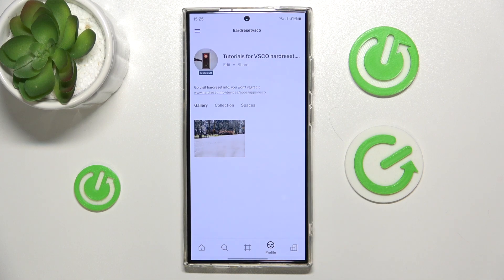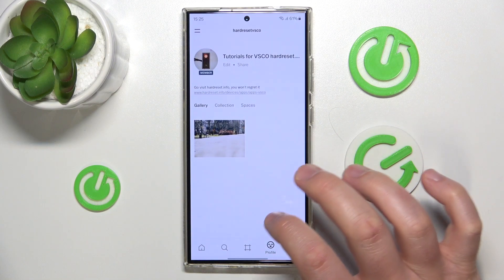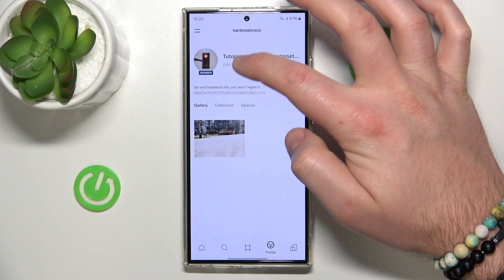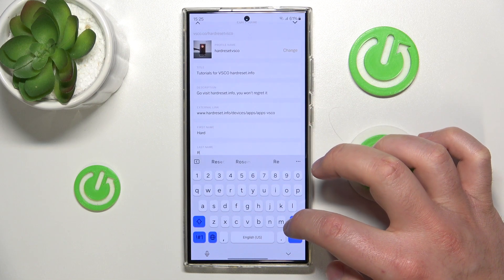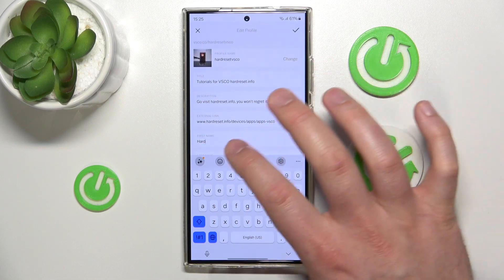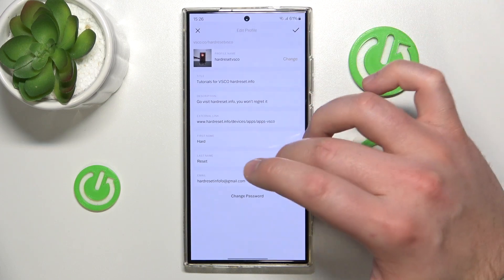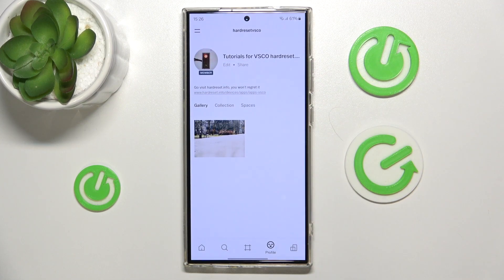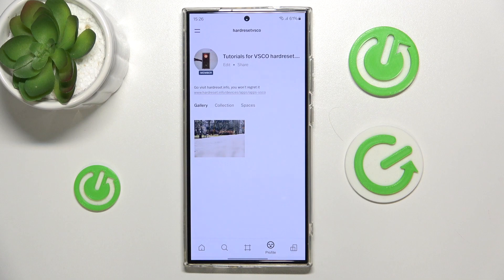How to Add a Last Name in VSCO App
Learn how to modify your last name in the VSCO app profile with this easy-to-follow tutorial. Discover the steps to update and personalize your profile information on VSCO. Follow along to ensure your profile reflects the desired name accurately within the VSCO app.

How to add my last name to my profile bio in the VSCO app? How to change profile details in VSCO? How to change my last name in the VSCO profile?